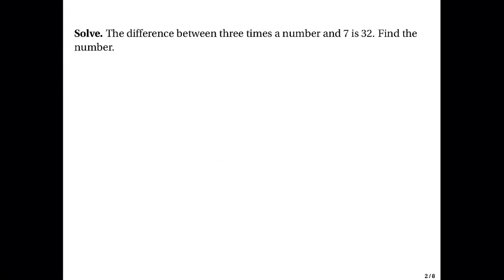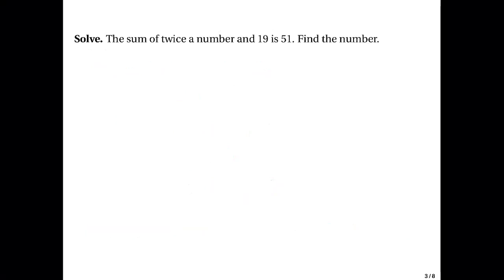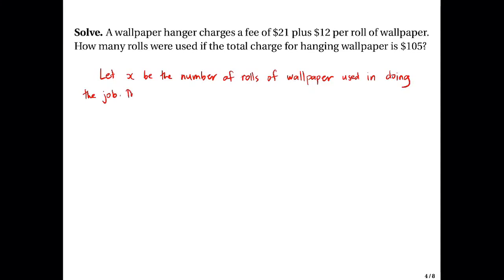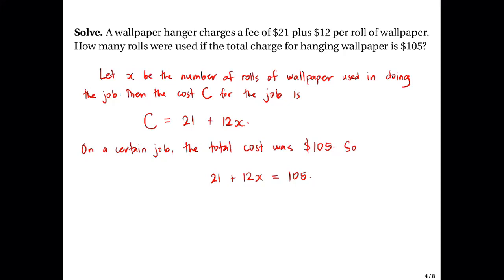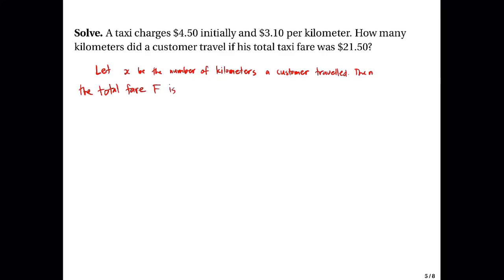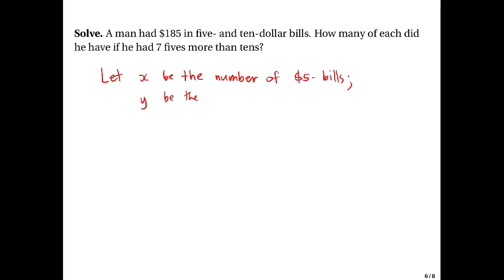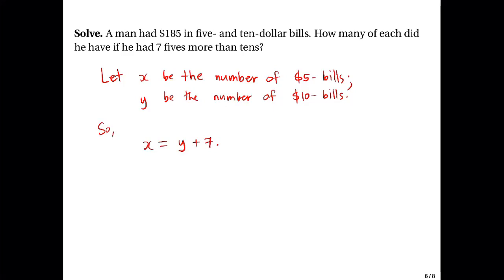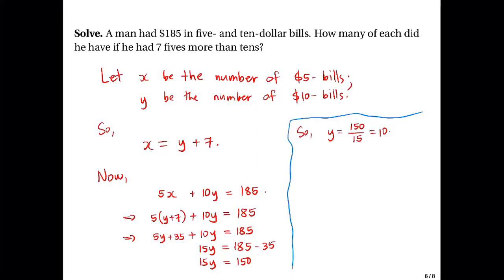3.1b Word problems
Term: Summer 2021
Date: June 30, 2021
Topic: Linear equations (Word problems)